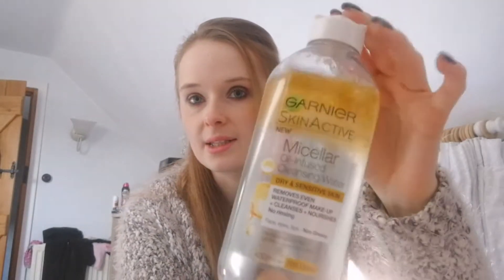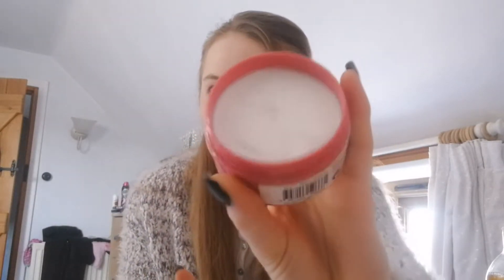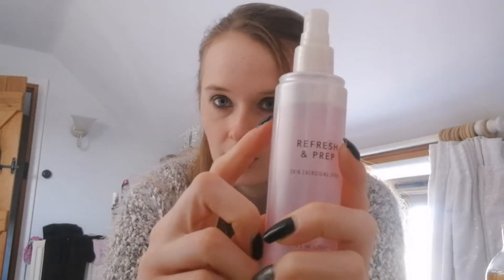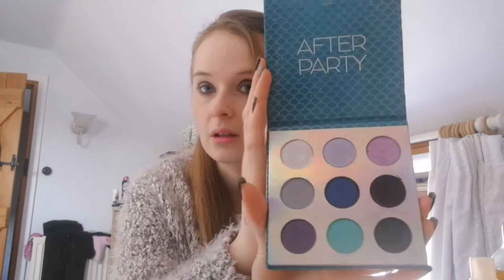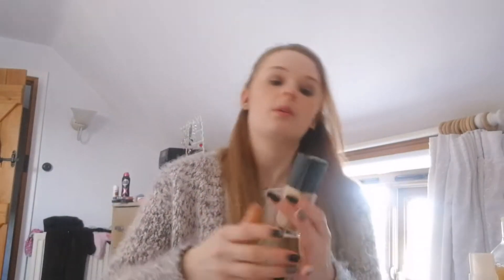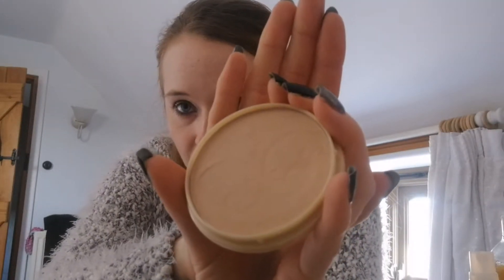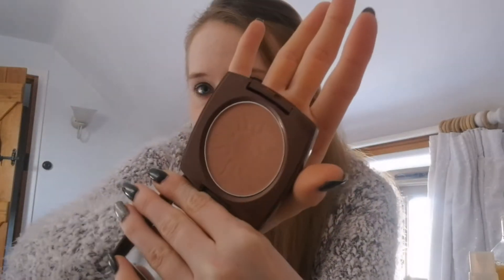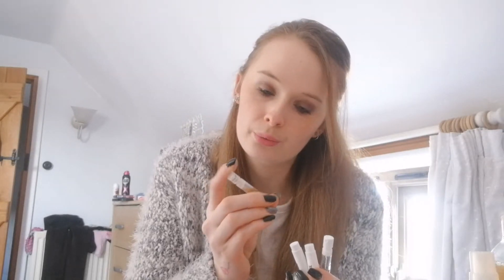18 in 2018 | Project Pan | Introduction Video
Helloooo!!!
So I realise I'm a bit late to the party starting in February but I'm going to give it a go and see how many products I can either hit pan on or use up! 18 in 2018 Project Pan here I come!!! Check out my video to see my products and updates will be at the end of each month!!!

All views in this video and any of my others are all my own, I purchase the products with my own money and I test them so you guys can see just what I think!

New videos: Mondays, Thursdays & Saturdays with a few extras here and there!